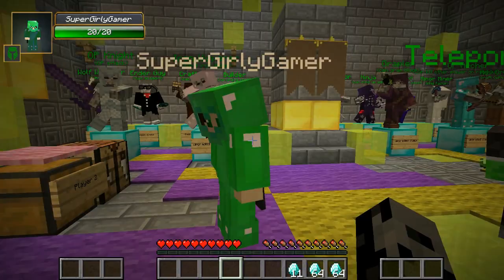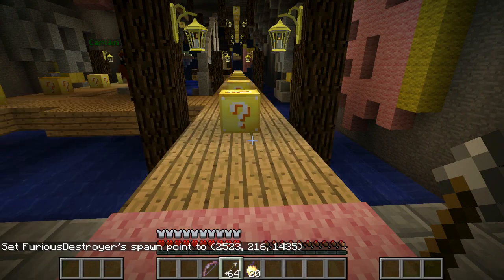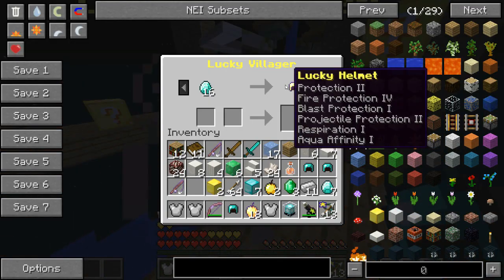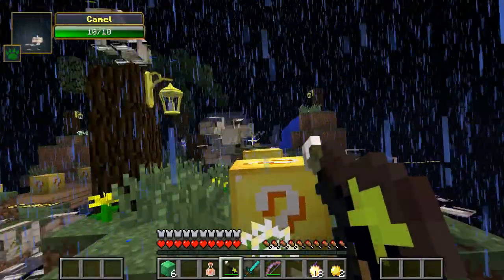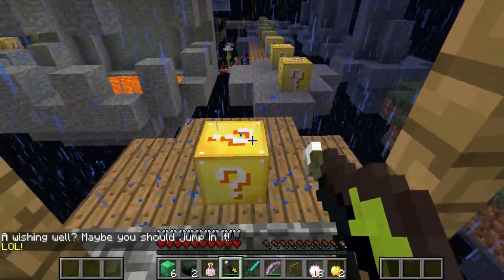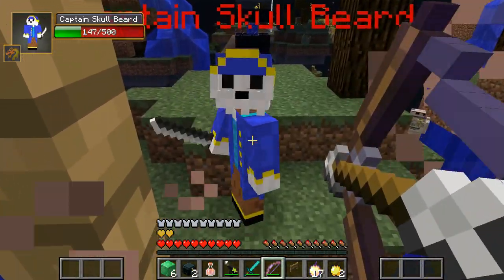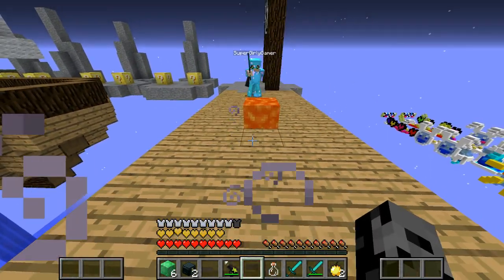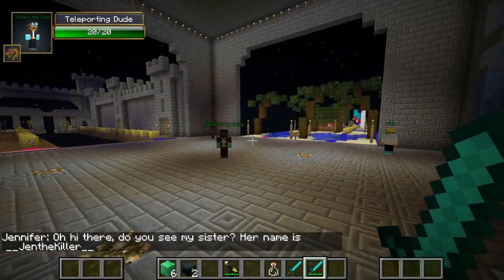Minecraft: GOLDEN PIRATE LUCKY BLOCK RACE - Lucky Block Mod - Modded Mini-Game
Today we race in this Black lucky block map!

RULES
- First To The End Wins
- You May Use Any Items That Drop
- You Can't Skip Lucky Blocks, All Must Be Mined
- You May Go Outside Your Lane If Mobs Are In The Way
- Do Not Attack Other Player
- Arena No Rules, Just For Fun

In this Black Lucky Block Race Modded Mini-Game:
Jen and I must race to the end of the map of this Black Lucky Block map to win!